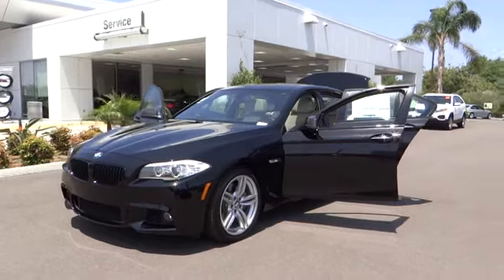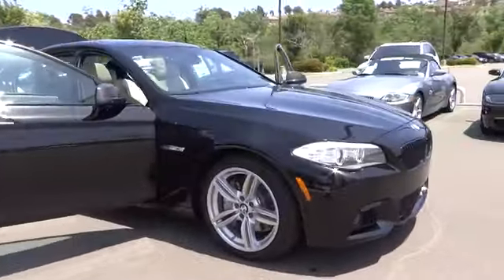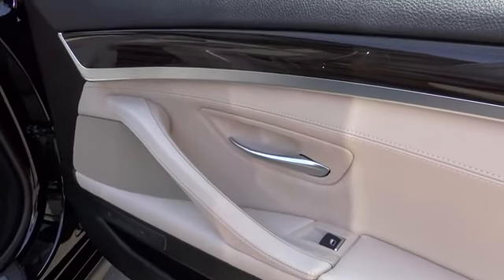2013 BMW 5 Series San Diego Oceanside Vista Escondido Encinitas Vista CA 101648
2013 BMW 5 Series 550i - Stock#: 101648 - VIN#: WBAFR9C52DD226788